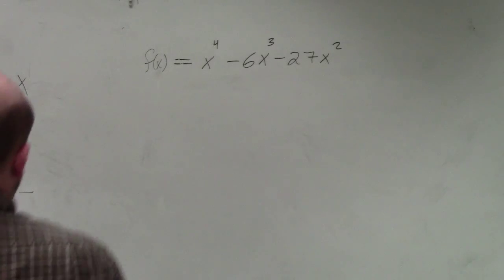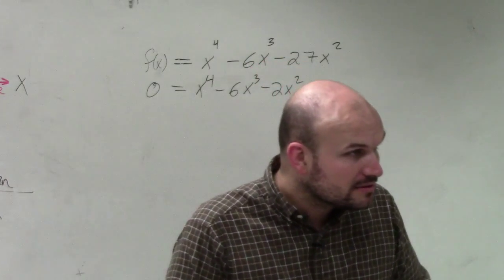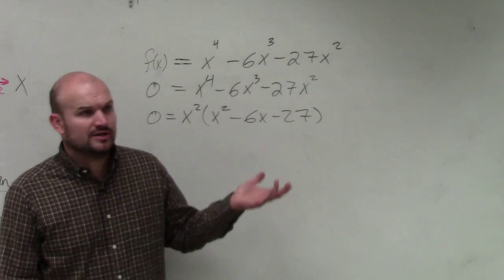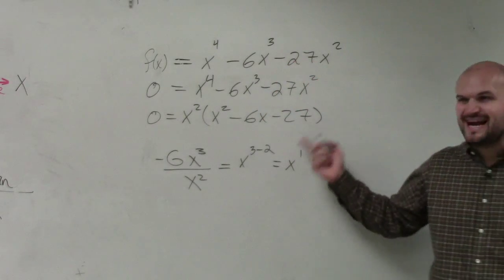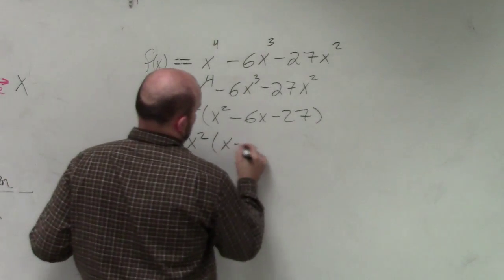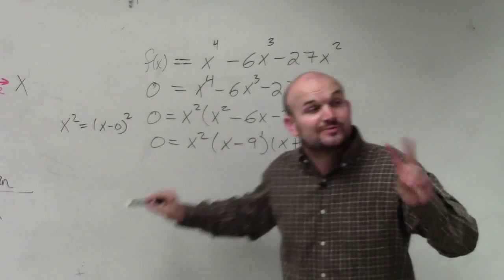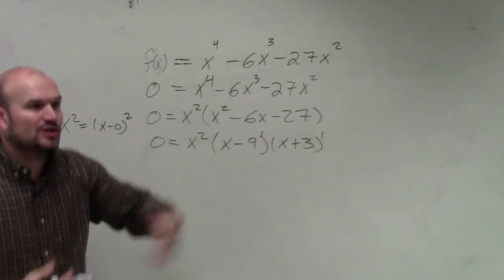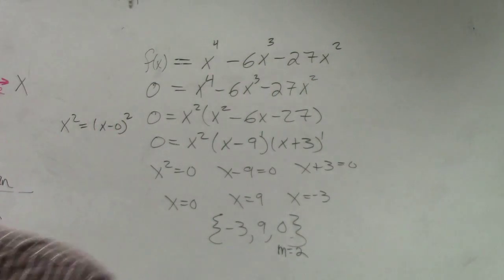Learn How to Solve a Polynomial by Factoring Completely the Polynomial